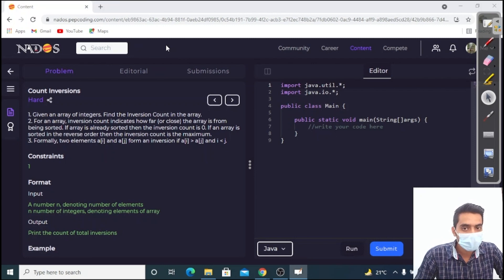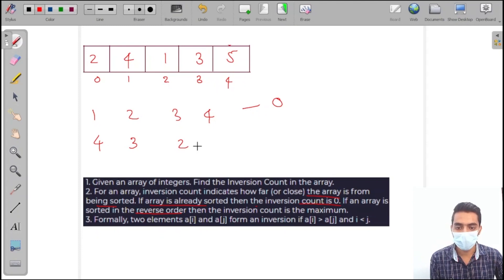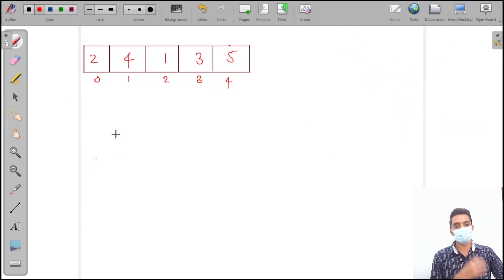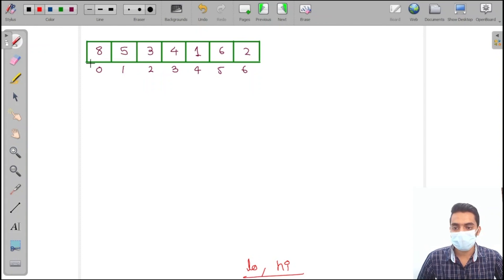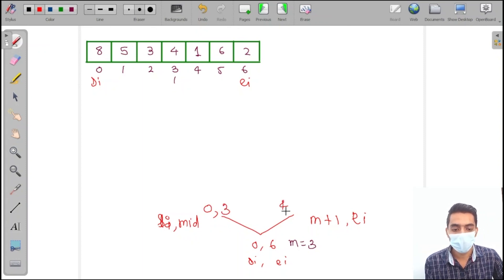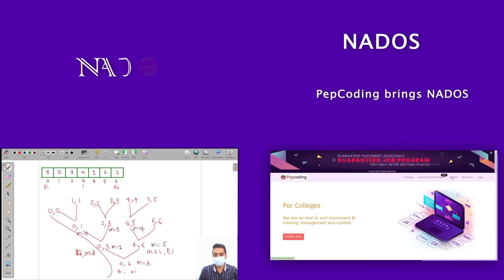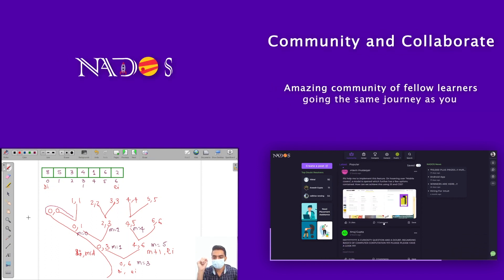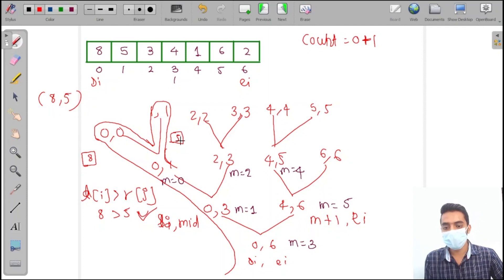Count Inversions Hard Module Searching And Sorting In English Java Video 14